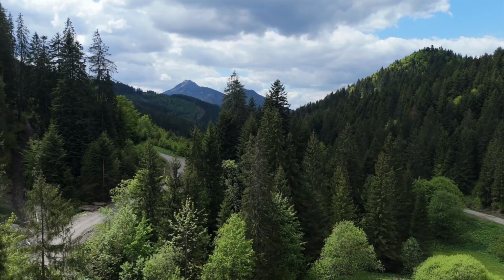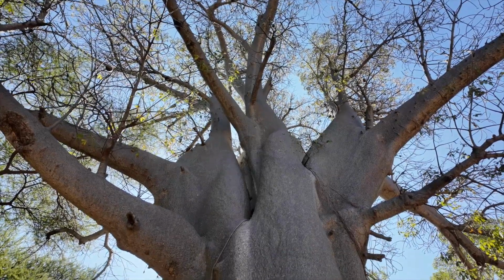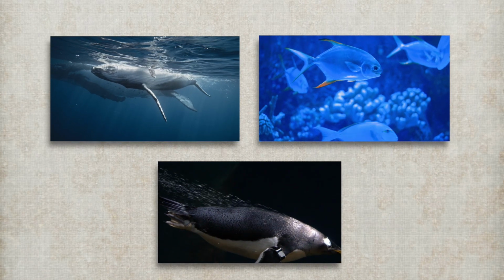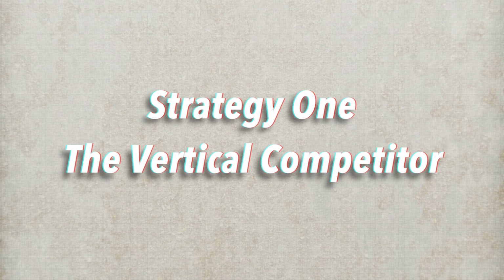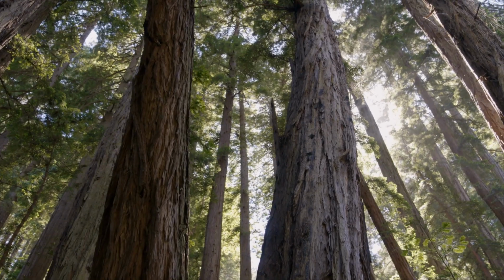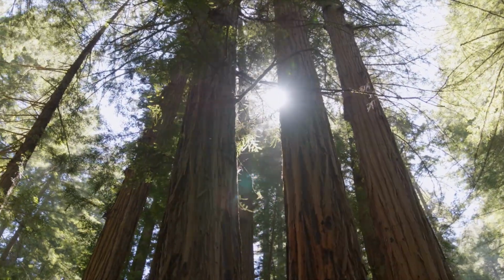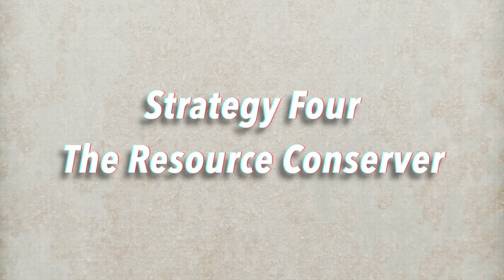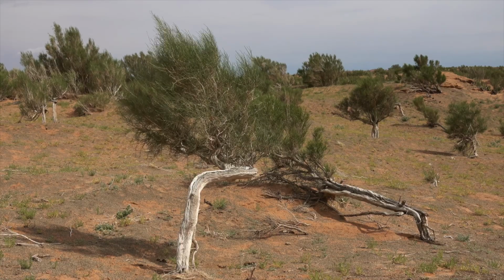Why Trees Look So Different (Even Though They Do the Same Job)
Every tree on Earth is solving roughly the same problem.

They capture sunlight.
Pull carbon dioxide from the air.
Move water upward against gravity.
And remain structurally stable long enough to reproduce.

And yet forests look radically different depending on where you are.

Some trees grow tall and straight.
Some spread wide.
Some form narrow cones.
Others barely grow leaves at all.

This video explores why.